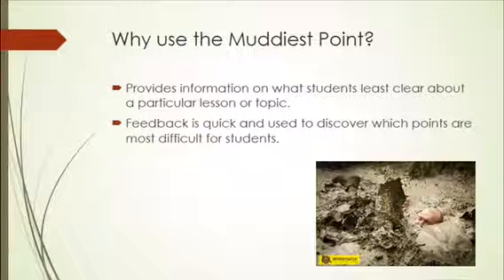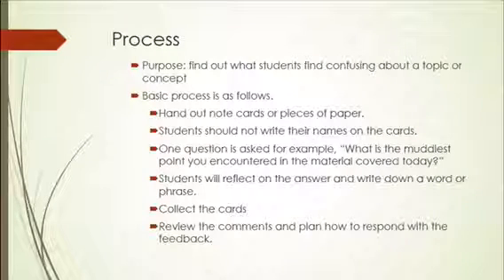The muddiest point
This video is part of my assignment for assessment of learning. This is my first video uploaded to YouTube so please take a look and send me any feedback.